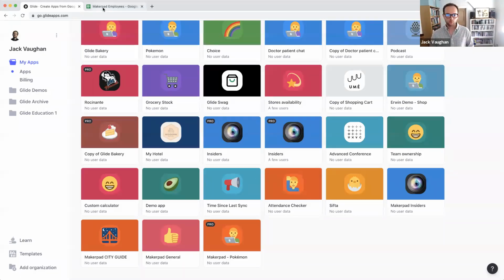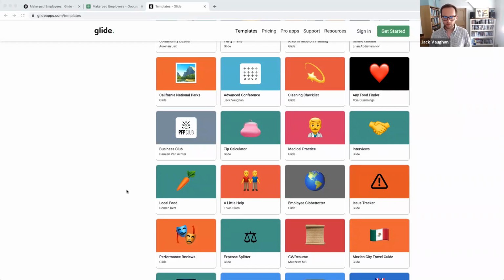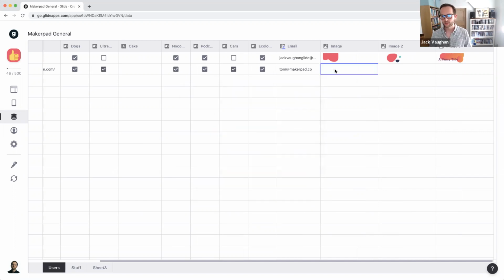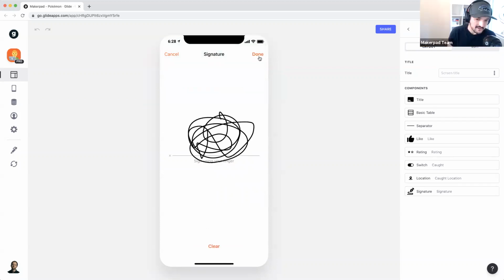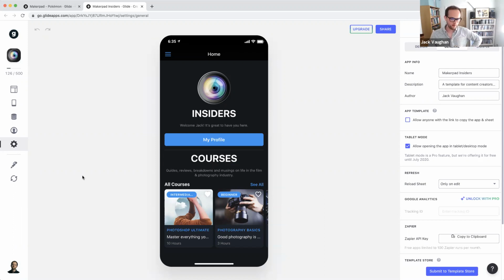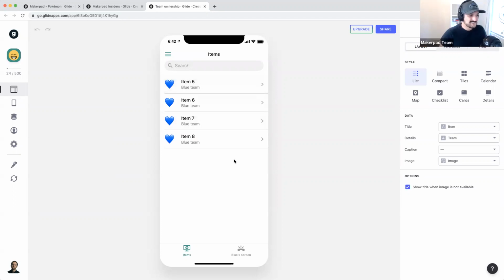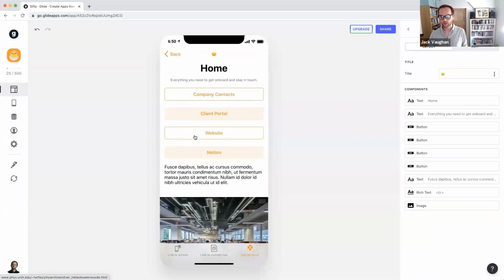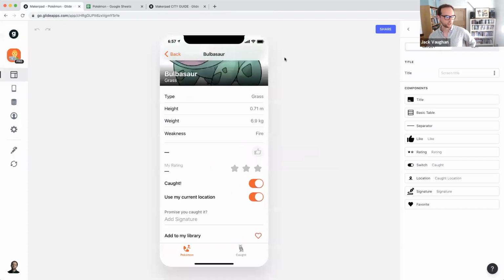Building Mobile Apps (without code) with Jack Vaughan from Glide Apps | Makerpad Webinar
In this webinar, we're joined by Jack Vaughan from Glide Apps!

Over the course of this conversation we talk about and dive into:

- Introduction to Glide Apps
- Template Store
- Design Tips
- User Specific Columns
- User Profiles
- Tab Visibility
- Navigation
- Data Editor Updates
- Q&A

This webinar is perfect for beginners or more advanced users of Glide along as well as anyone who is just getting started building apps without code.